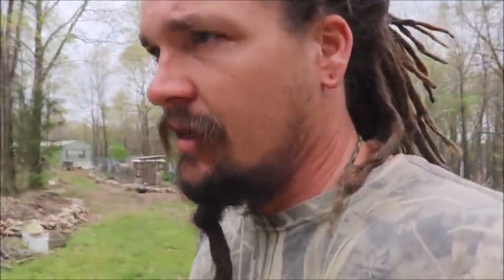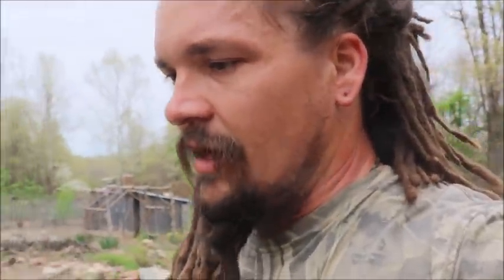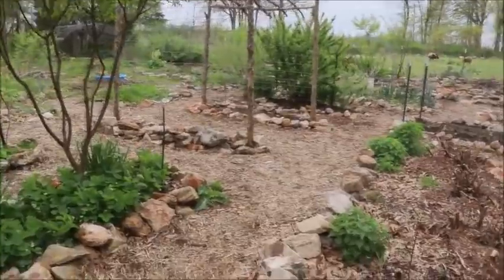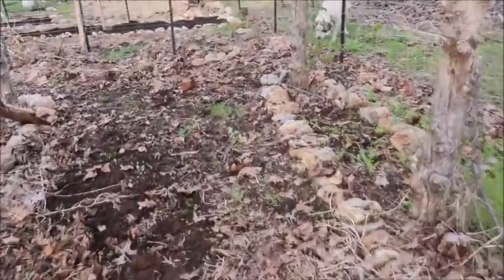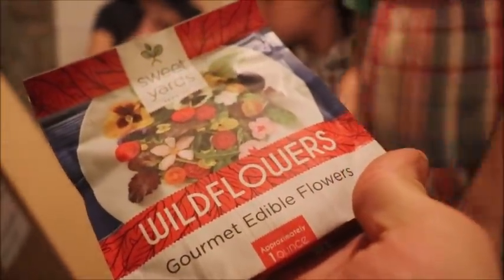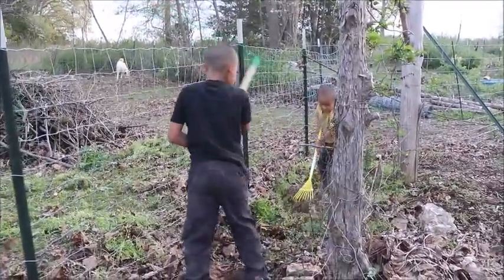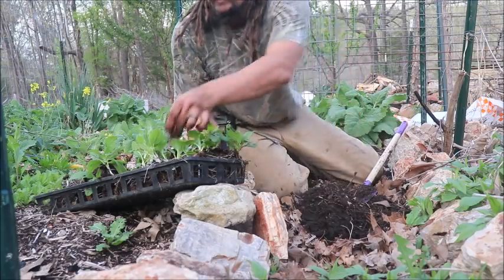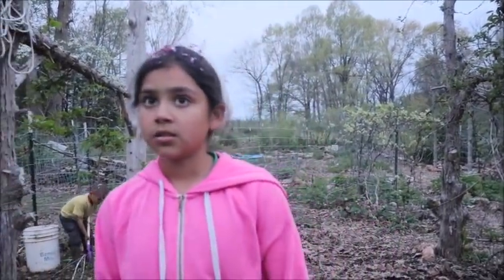This is COSTING ME MORE Than I'd Wish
We garden to have fresh, healthy, trustworthy food, but also to save. When I spend money on gardening, it may seem somewhat counterproductive, but it is an investment in our food supply, and we find that to be worthwhile. While sometimes it may cost us more than we'd like, it's still worth it in the end in our opinion. In this video, I buy some compost, get some free wood mulch, and spend some time weeding and working with our sunchokes. Enjoy the show!

50 Days to Understanding the End-Times More Accurately (My 1st Book)

BTC : 3BQPqcpBWnBiGVnVNmqjuzbmYSeBEEc87w